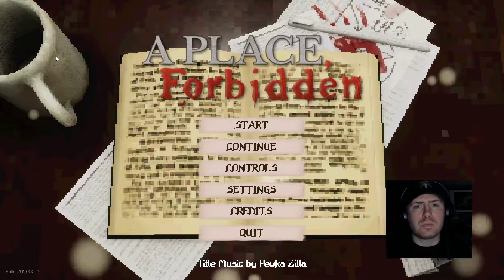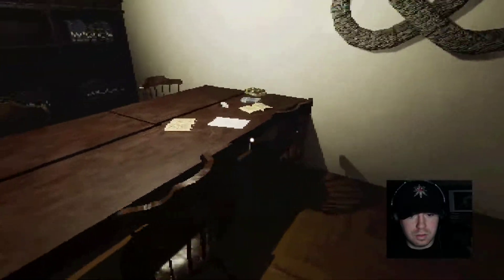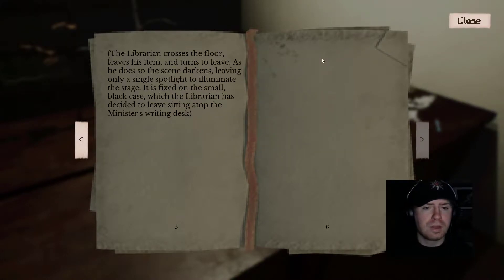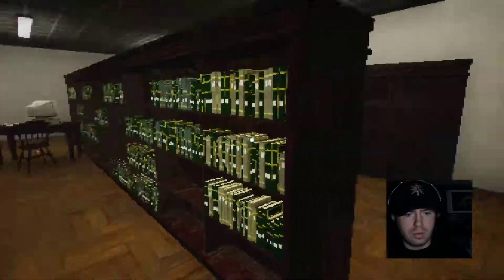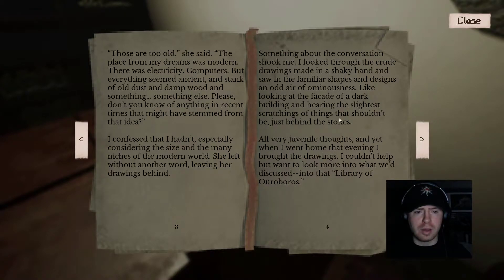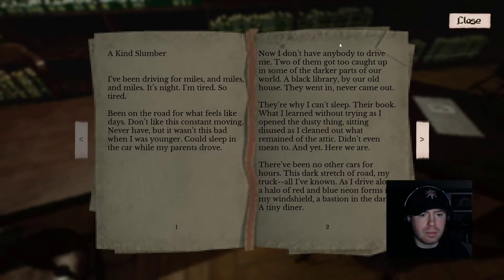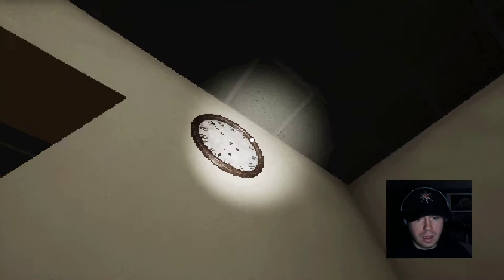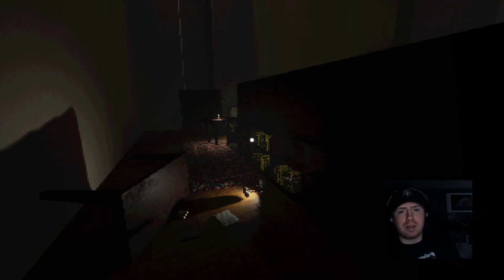LET ME OUT | A Place Forbidden Episode 1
Hey everybody, Spooky here playing through A Place Forbidden by Bainzai Bonsai! Come join me as we go through the Ouroboros Library and descend deeper into its monstrous depths.

You can download it yourself at a pay what you want price on itch.io:

Let me know what you think about the new setup? If you love facecam or if you hate it!

If you don't like it I'd also love to hear from you, let me know what you think could improve, what you liked, what you didn't.

Let me know what you guys would like me to play next!